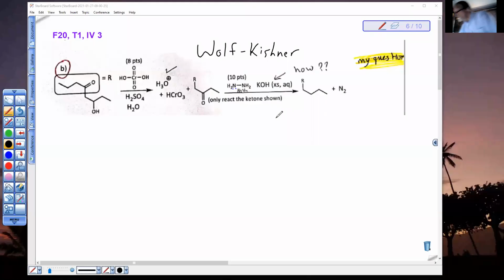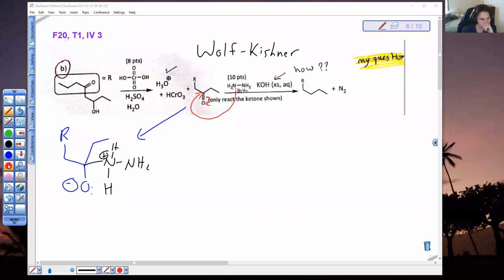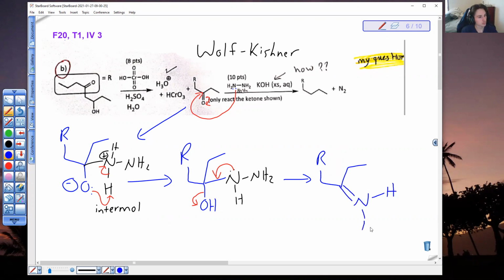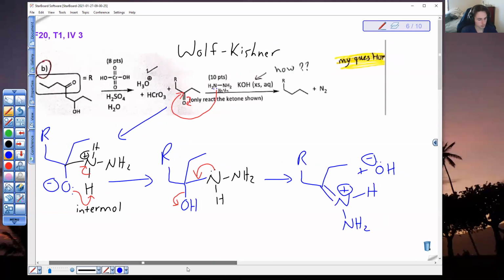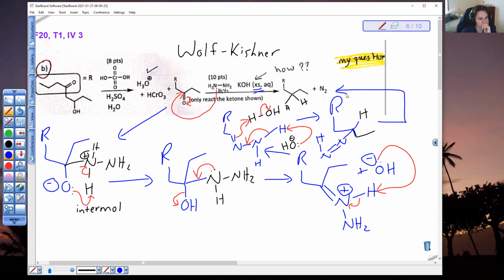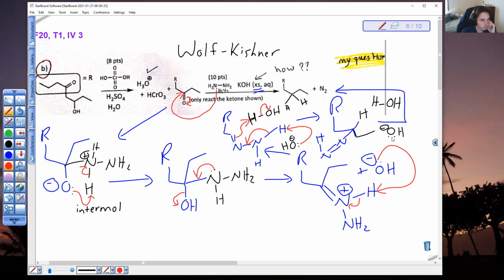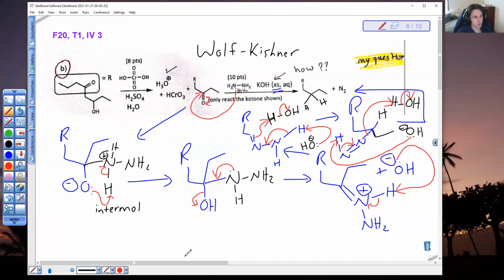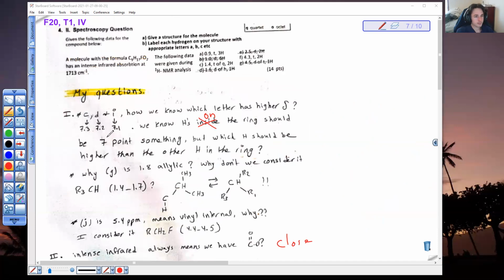F20T1 IV 3b WolffKishner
F20 T1, IV 3b Wolff Kishner